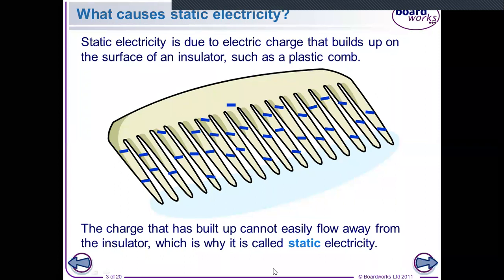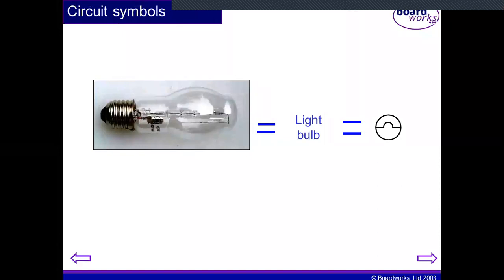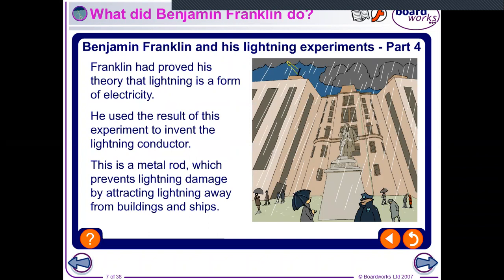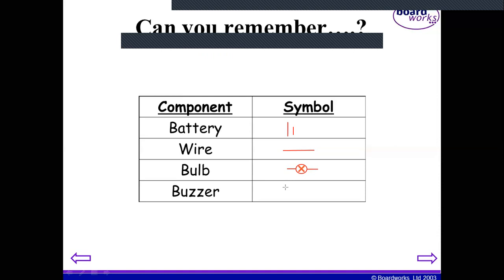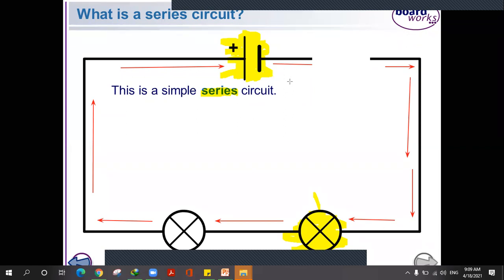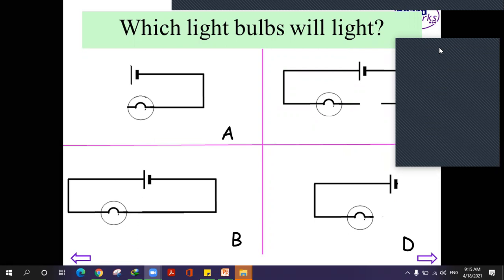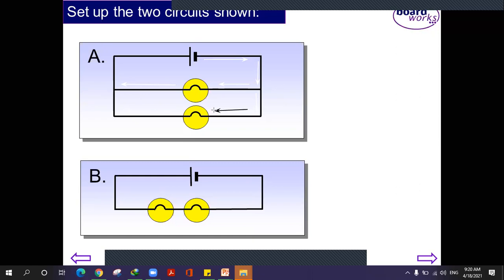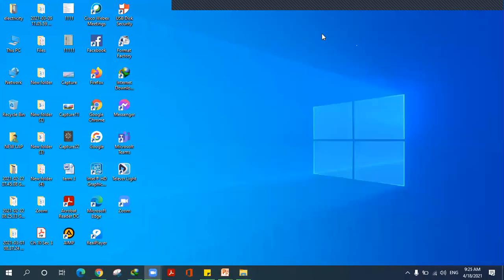Science G4: Chapter 15 Lesson 1 (What is electricity?) 18/4/2021